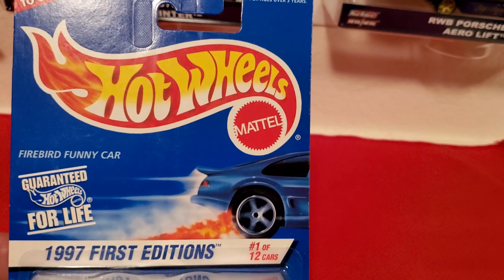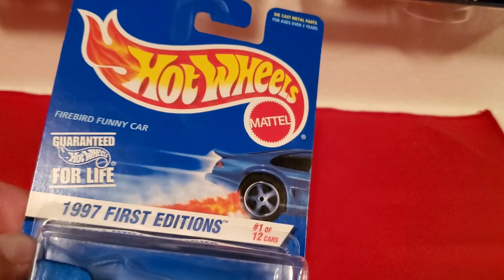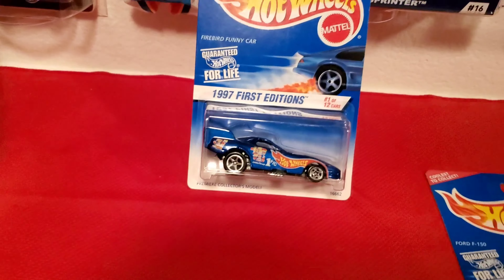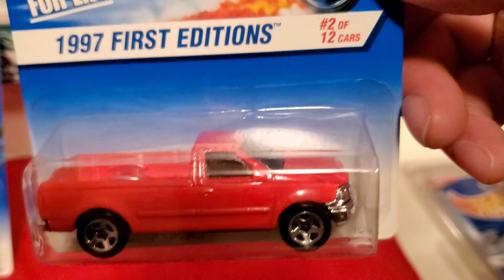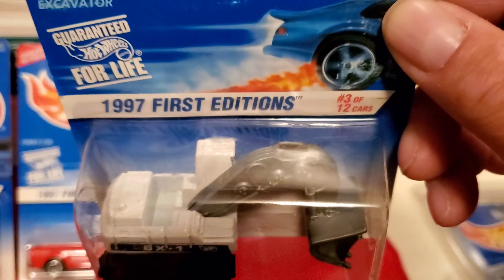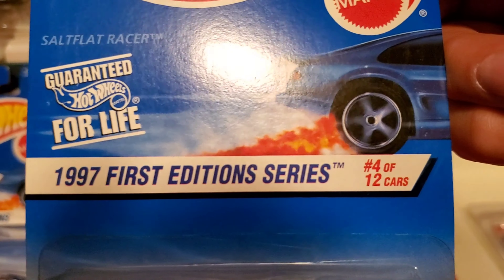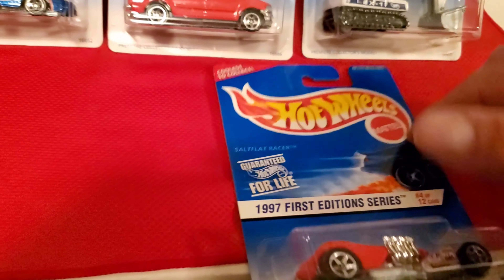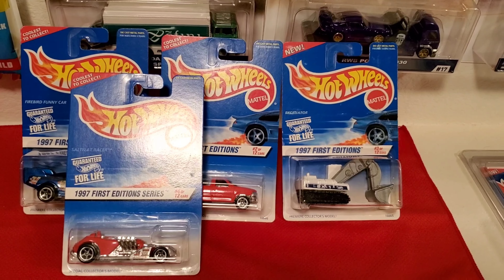Hotwheels 1997 First Edition Review